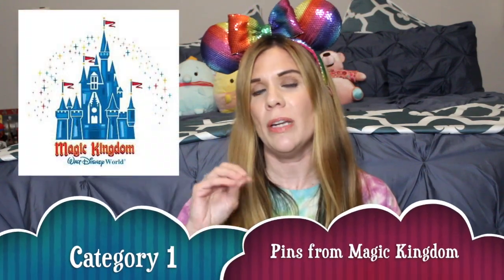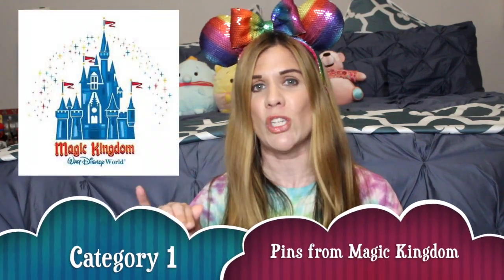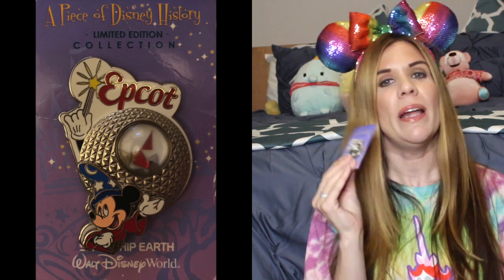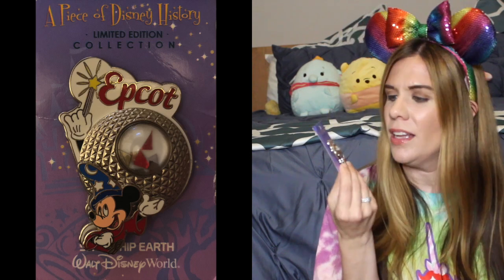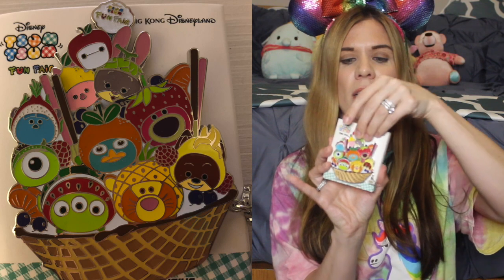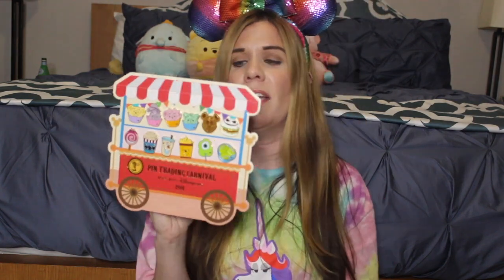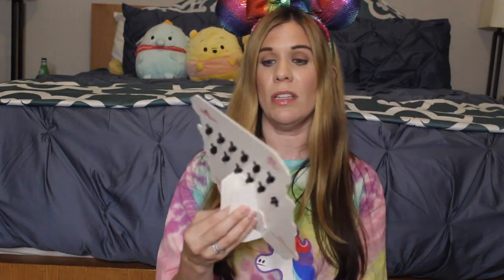Disney Around the World Challenge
Thanks to Emily @zipadeedoodisney for getting this Around the World Challenge started.

Here is my contributions which was a lot of fun to put together and surprisingly a challenge.

Categories:

1. Magic Kingdom
2. Epcot
3. Hollywood Studios
4. Animal Kingdom
5. Walt Disney World (General)
6. Disneyland Resort
8. DCA
7. Disneyland Paris
8. Tokyo Disneyland
9. Shanghai Disneyland
10. Hong Kong Disneyland
11. Disney Pins from 1 Park that Represent Another Park (Bonus)